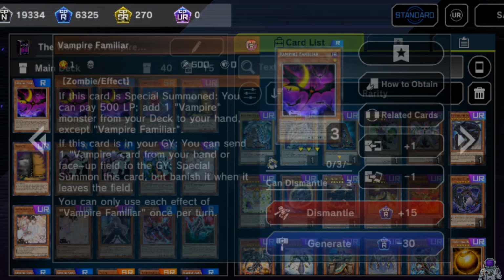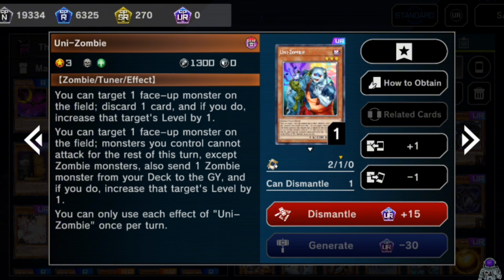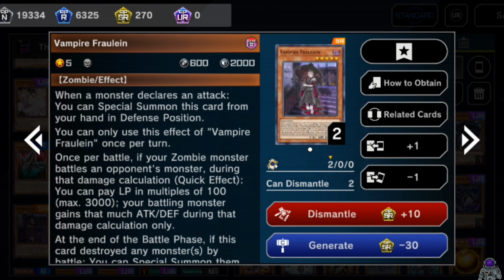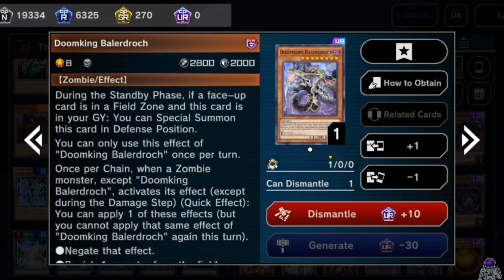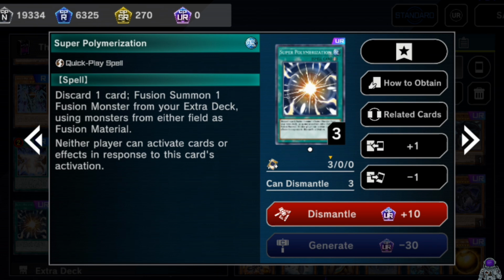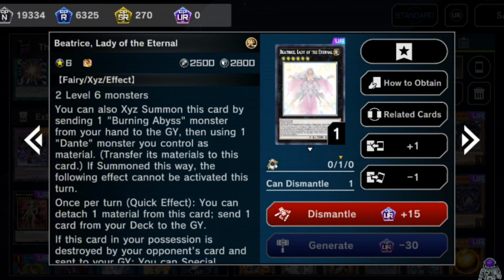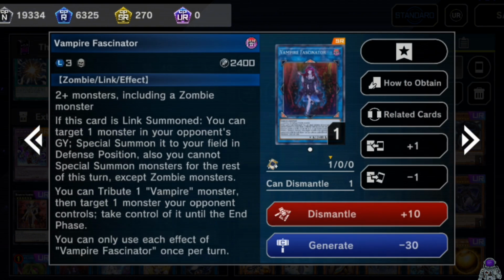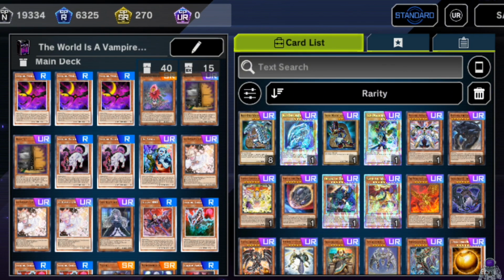The WORLD is a VAMPIRE! | HALLOWEEN SPECIAL | Yu-Gi-Oh! Master Duel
WELCOME to the WORLD of VAMPIRES!

The graveyard comes alive with this deck! Watch as we utilize cards like VAMPIRE GHOST, VAMPIRE FASCINATOR and VAMPIRE VOIVODE to cycle through sick effects and set up an undead nightmare end board! Featuring BEATRICE, LADY OF THE ETERNAL, DOOMKING BALERDROCH and DESTROYER PHOENIX ENFORCER this deck is sure to spook any opponent foolish enough to stand against it!

Happy Halloween!

*I'm just a guy that enjoys dueling.

DECK LIST

MONSTERS:
"Maxx" C x 2
Ash Blossom x 3
Ghost Bell & Haunted Mansion
Vampire Ghost x 3
Vampire Familiar x 3
Vampire Retainer x 2
Shadow Vampire
Vampire Scarlet Scourge
Vampire Grace
Vampire Fraulein
Vampire Voivode
Mezuki
Necroworld Banshee
Glow-Up Bloom
Uni Zombie
Jack-o-Bolan x 2
Doomking Balerdroch
Destiny HERO Denier
Destiny HERO Dasher

SPELLS/TRAPS:
Vampires Desire
Vampires Domain
Vampires Domination
Harpies Feather Duster
Fusion Destiny
Pot of Prosperity
Super Polymerization
Zombie World x 2
Called by the Grave x 2
Evenly Matched

EXTRA:
Dragonecro Nethersoul Dragon
Destiny HERO-Destroyer Phoenix Enforcer
Draco Berserker of the Tenyi
Baronne de Fleur
Beatrice, Lady of the Eternal
Dhampir Vampire Sheridan
Super Starslayer TY-PHON-Sky Crisis
Relinquished Anima
Vampire Sucker
Avendred Savior
Predaplant Verte Anaconda
Vampire Fascinator
Yuki-Onna, the Absolute Zero Mayakashi
Accesscode Talker
Underworld Goddess of the Closed World

Socials: @GreefusYT